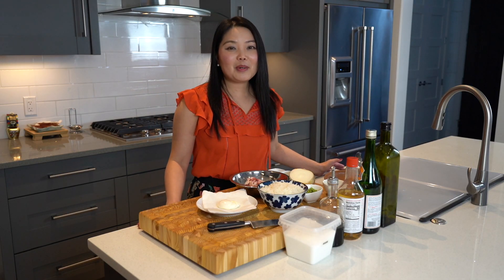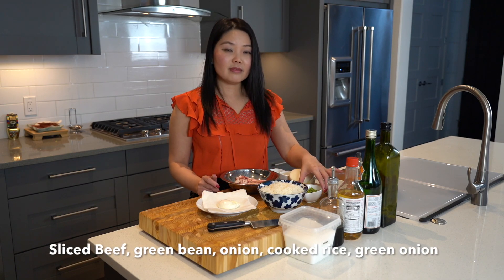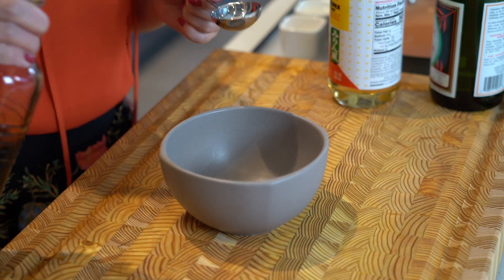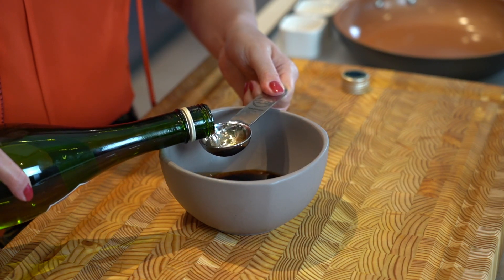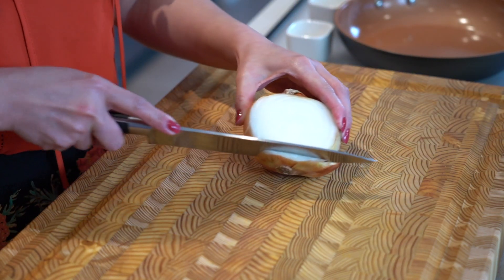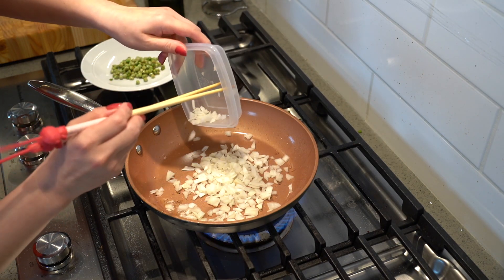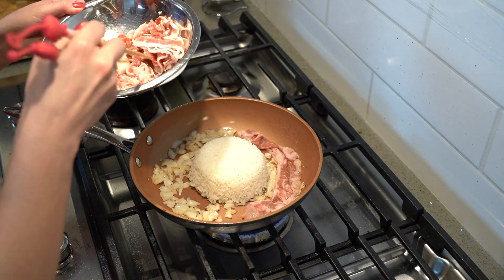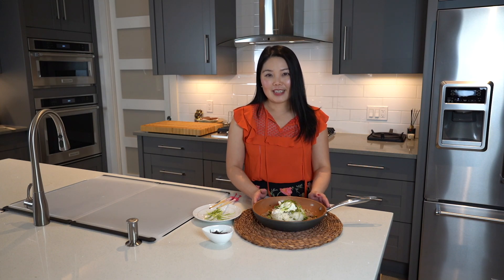Japanese Beef Don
Japanese Beef Don with poached egg

Ingredients:
1 tbsp oil
1 bowl cooked rice
300 g sliced beef
1/2 cup green bean
1/2 cup onion, chopped
Salt and pepper
Poached egg, optional
Green onion, optional
Seaweed, optional

Sauce:
1 tbsp soy sauce
1 tbsp mirin
2 tbsp sake
3 tbsp water
¼ tsp chicken broth mix

Instructions:
Mix sauce and set aside

Fill the bowl with rice and press down tightly.

Heat pan add oil and cook green bean for a minute.  Season with salt and pepper.  Transfer it to a plate.

Cook onion for two minutes, add bowl of rice in the middle.  Add beef and sauté for a minute.  Then add sauce.  Garnish with green bean and poached egg.